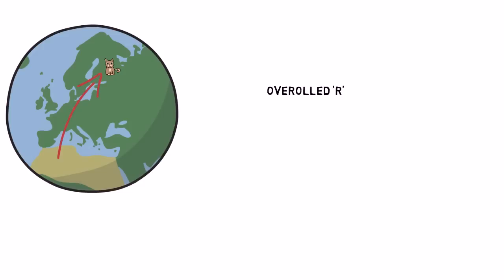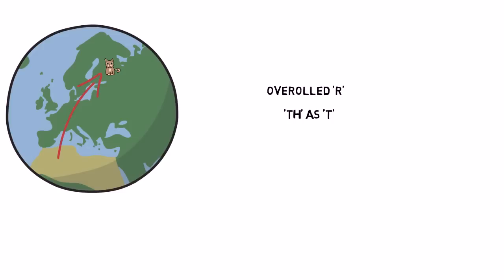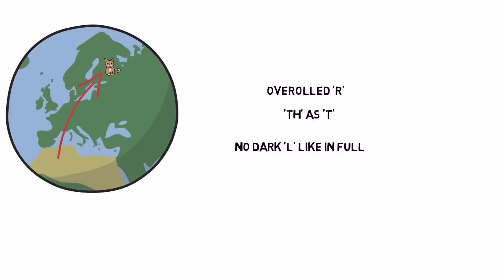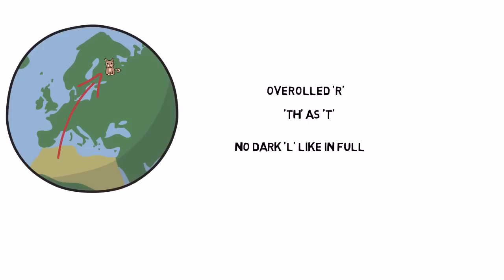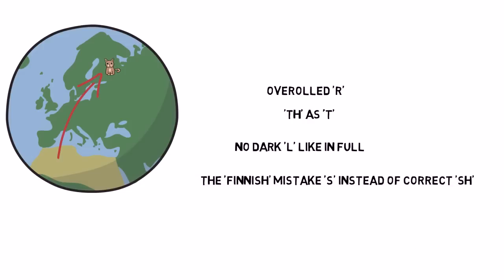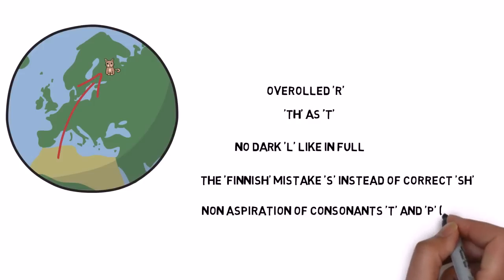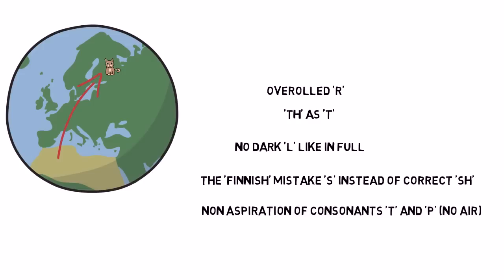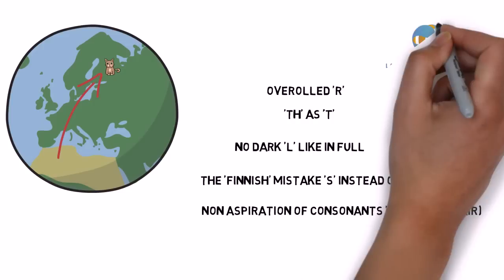Finnish Accent in English. Common Finnish Mistakes. Finnish Accent Video.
Italki is the best way to find teachers of English. Here's $5 to help kickstart your journey. Finnish accent in English. Improve your English accent. Avoid a Finnish accent in English. Learn what common Finnish mistakes are. No longer speak Finnish English or English Finnish.

Key words from Finnish.
Opi englantia,
 Englanti,
brittienglanti,
Iso-Britannia,
Brittiläinen mies,
Miten oppia Englanti,
Englanti Conversation,
Ääntäminen,
englanti,
Englanti ääntäminen,
Englanti sanastoa,
Puhu englantia,
Kielioppi,
Englanti kielioppi,
Englanti video,

You can change your Finnish accent in English. You can avoid common Finnish mistakes. No longer speak Finnish English or English Finnish.